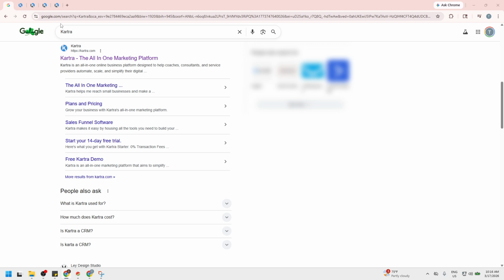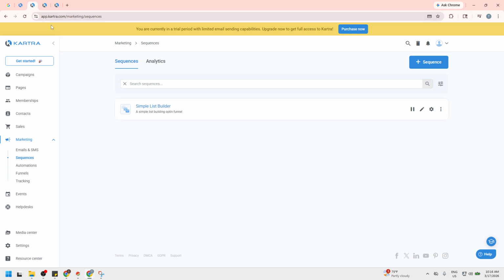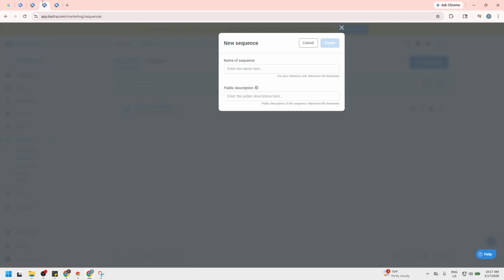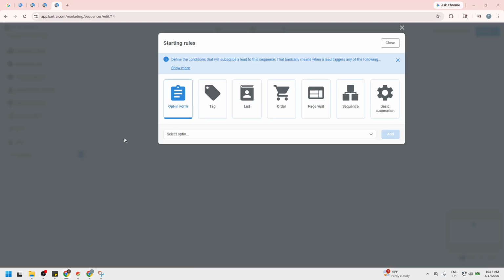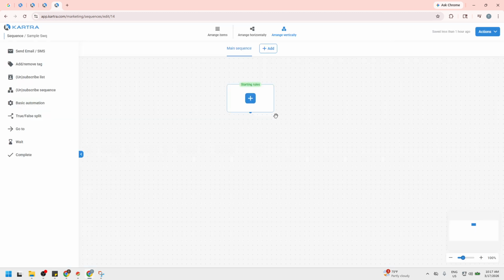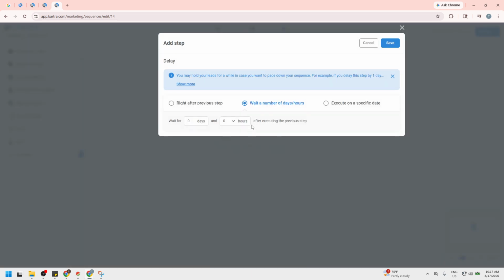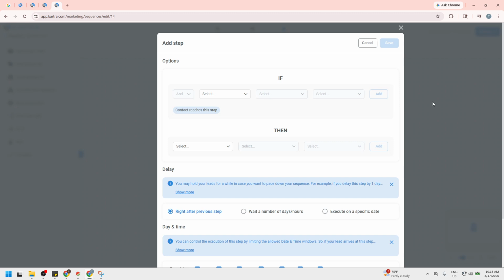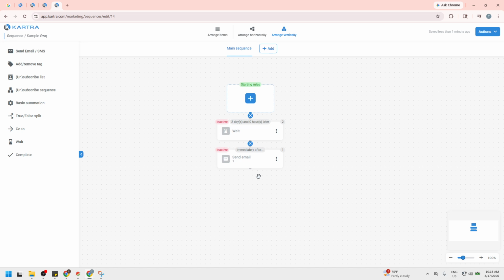How to Create Email Campaigns in Kartra [2026 Full Guide]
How to Create Email Campaigns in Kartra

In this video, we show you exactly how to create email campaigns in Kartra to nurture your leads and automate your communication strategy. We utilize the broadcast and sequence modules to ensure your messaging reaches your audience with precision and professional formatting.

Mastering the email marketing tools within Kartra improves workflow by integrating your outreach directly with your customer database and sales funnels. By establishing consistent communication parameters and automated delivery schedules, we enhance project quality and maximize the engagement potential of every campaign.

Technical Specs:
Software: Kartra; Feature: Dashboard